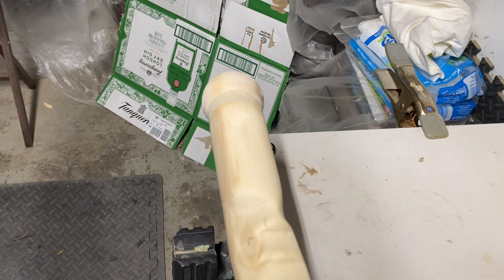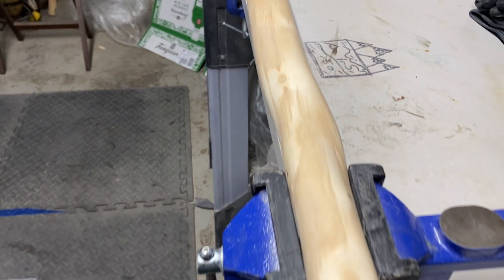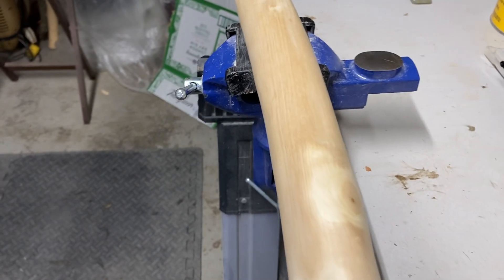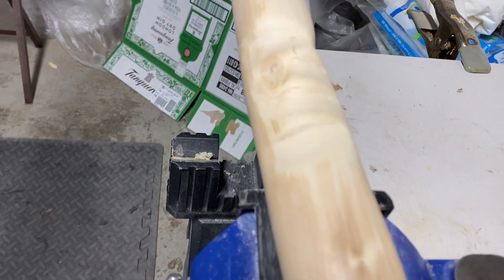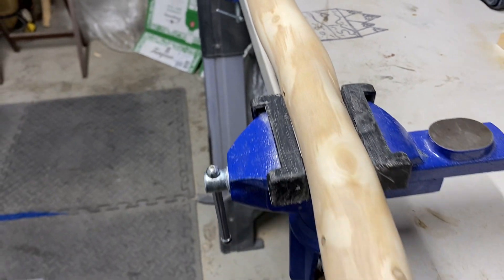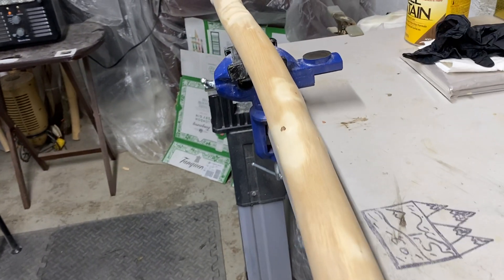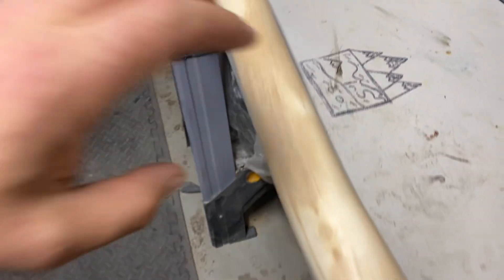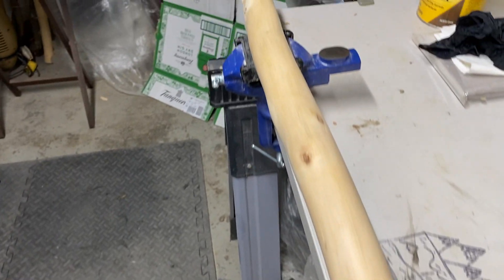Finish in sight.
Howard’s stick is really taking shape. On to the finishing process.